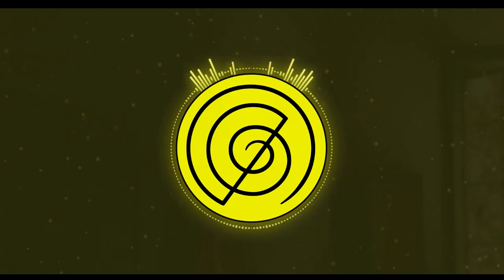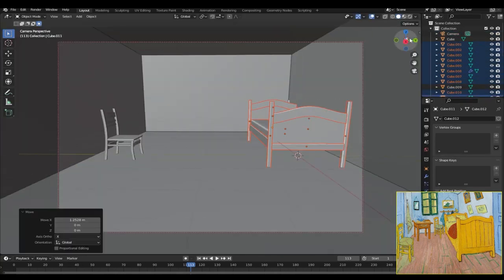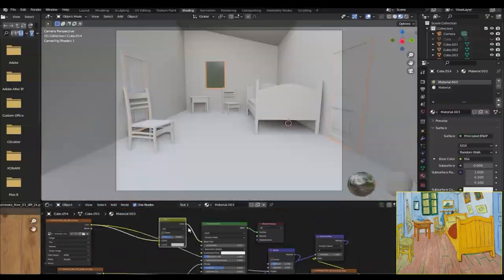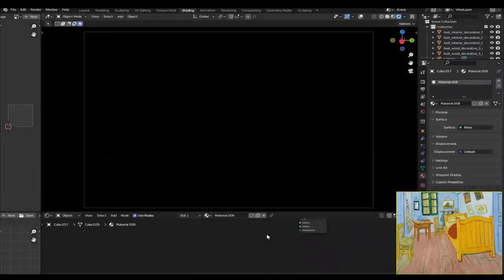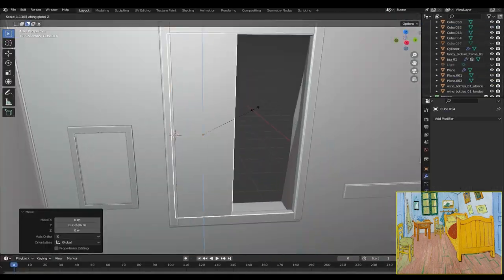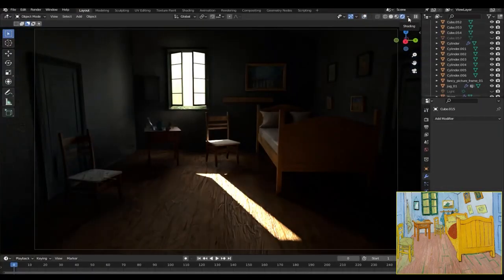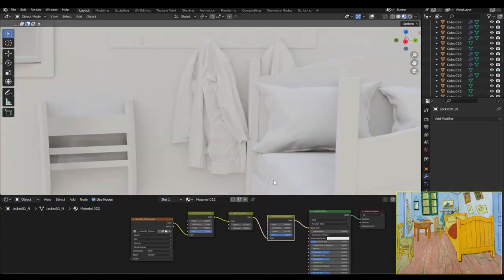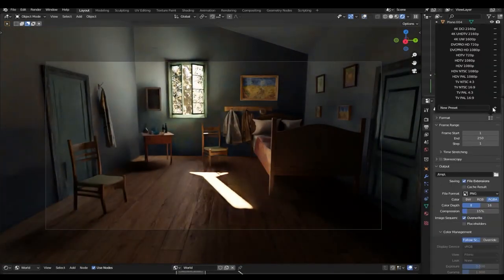I recreated a Van Gogh painting in Blender!!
In this video I've recreated a van gogh painting using blender Let me know what you think!